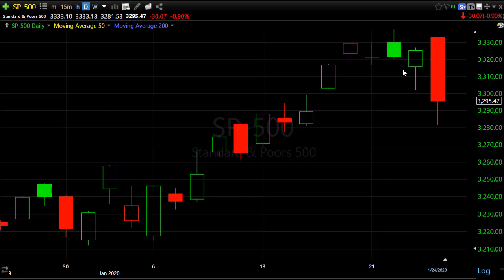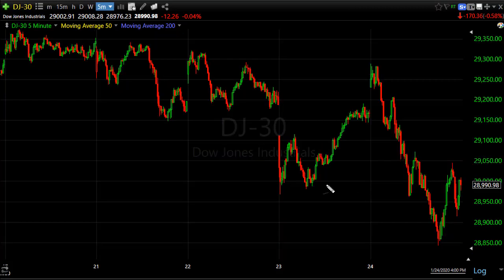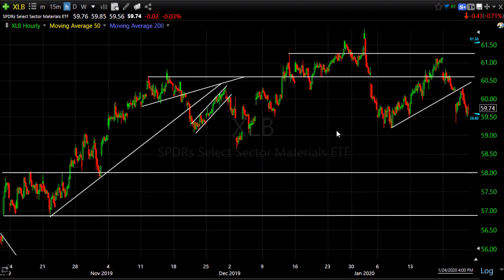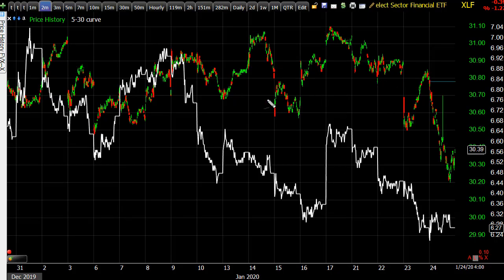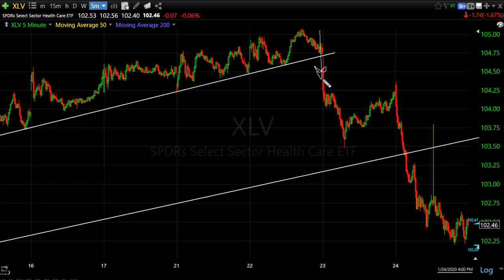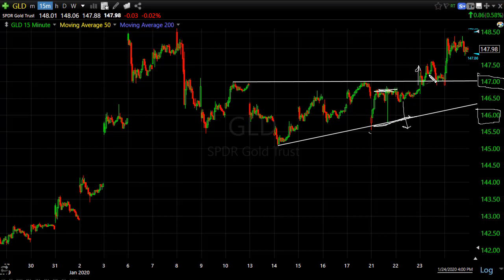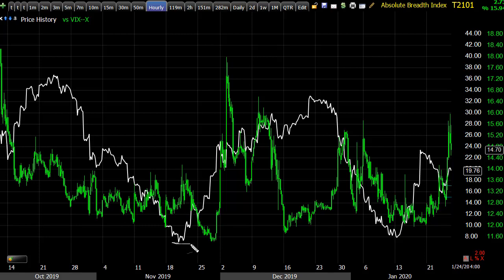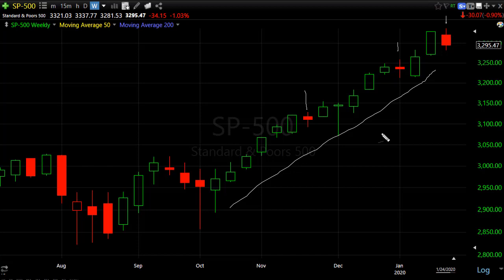Stock Market Update: S&P Sectors, Crude Oil, Gold, VIX, Treasuries and more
Markets are concerned after the spread of the CoronaVirus.  So far China has effectively quarantined 18 cities and 56 million people as the Chinese Lunar New year begins.

-Shanghai Composite worst week in 8 months
-SPX worst in 5 months
-VIX biggest percent gain in 6 months
-Treasury yields biggest drop in 4 months to 3 month lows
-Copper’s worst week in 5 years
-Crude’s biggest weekly drop in 8 months
-HY bond prices worst week in 5 months

Earnings season ramps up with the important large-cap Technology stocks (FAANGs) this week, and there's an FOMC meeting. In this video we'll take a look at the major averages, S&P sectors, Crude oil, Treasuries, Gold and more.

Here's a link to a free version of the Daily Wrap from Wednesday, January 22nd: